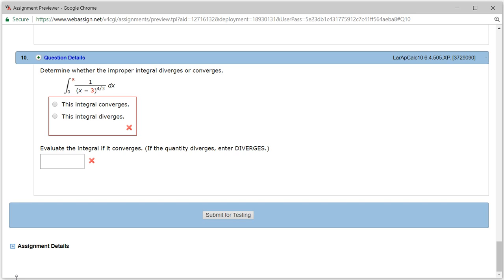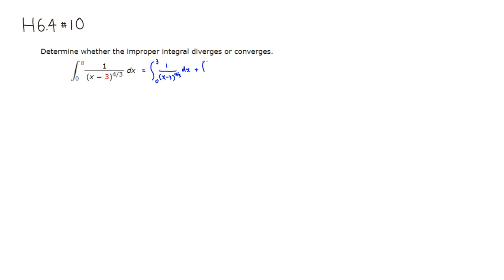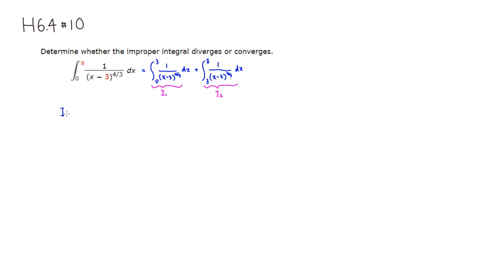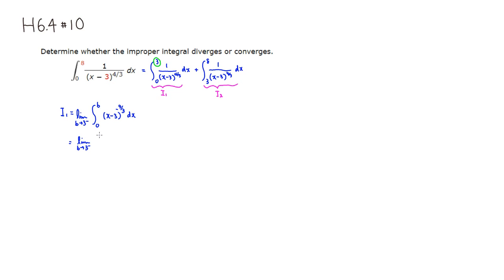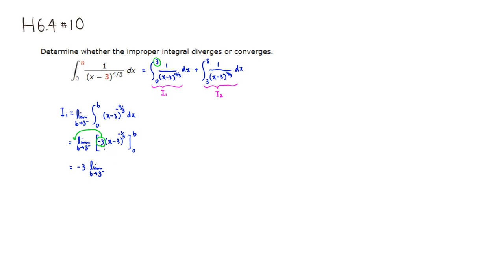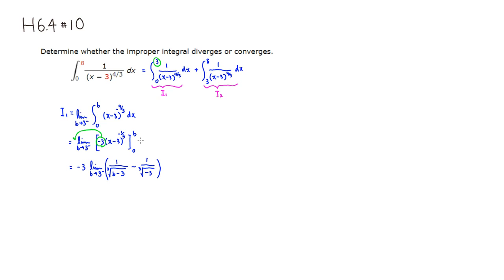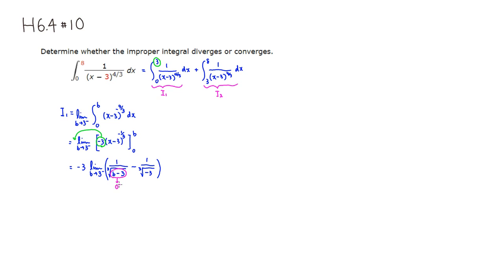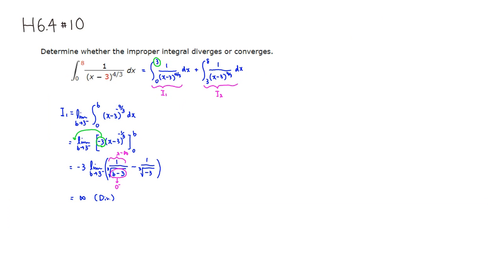MTH 110 H6.4 #10 (Summer 2018)